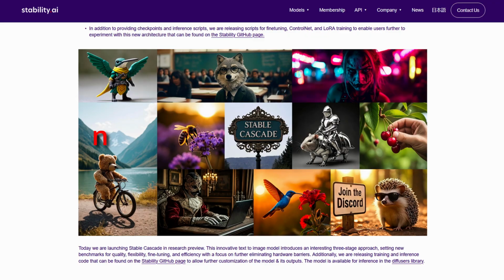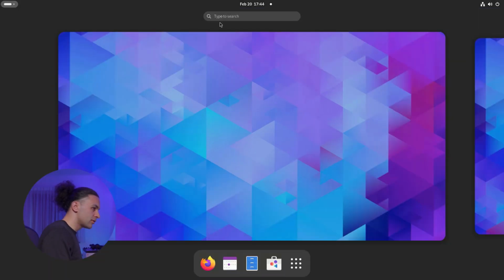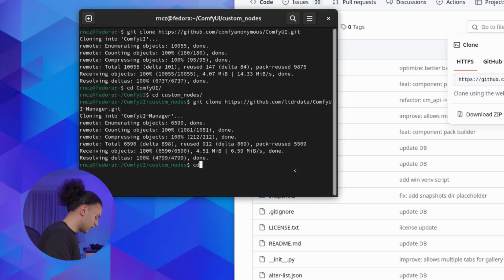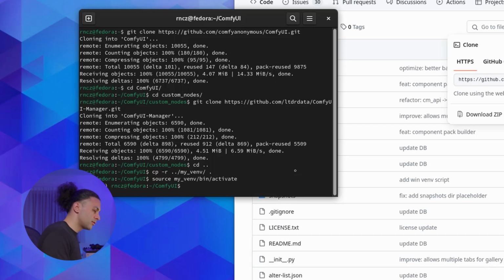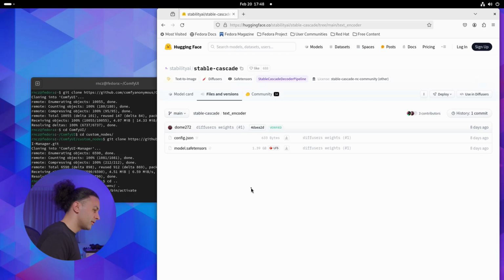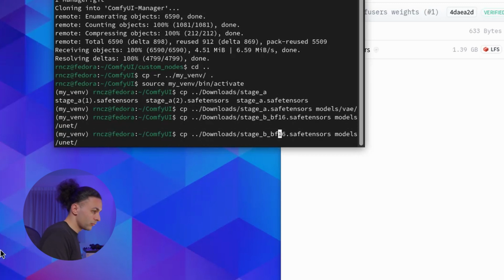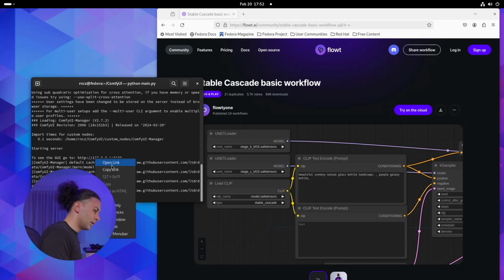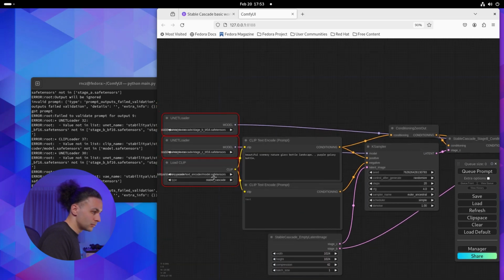Run STABLE CASCADE on COMFYUI locally on AMD and Linux with this installation and create AI images!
Run ComfyUI with the Stable Cascade model by Stability.ai to generate AI images FAST on a PC with AMD Radeon GPU and Fedora Linux OS (or any other PC).

Tested on:
automatic1111 Stable Diffusion webui 1.7.0
pytorch on ROCm 5.7
Python 3.10

Chapters:
0:00 Intro
0:13 Stable Cascade Preview
0:23 Prior to running ComfyUI and Stable Cascade
0:35 Download ComfyUI and ComfyUI Manager
1:12 Setup and Activate Virtual Environment
1:45 Download and Move Stable Cascade Models
2:51 Download the ComfyUI Workflow
3:05 Start ComfyUI and load workflow
3:28 Fixing Errors
3:50 Create AI image